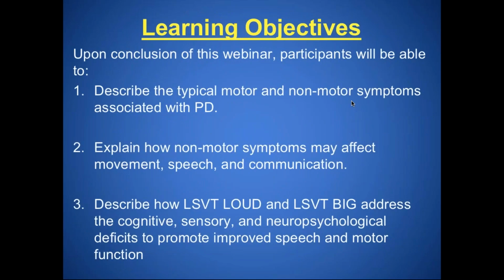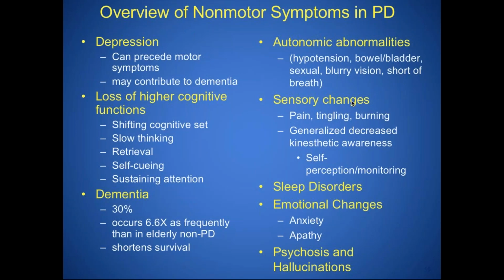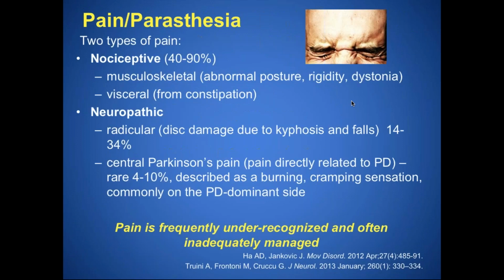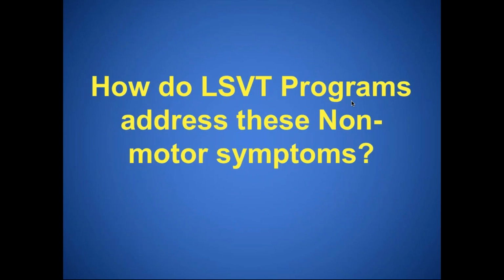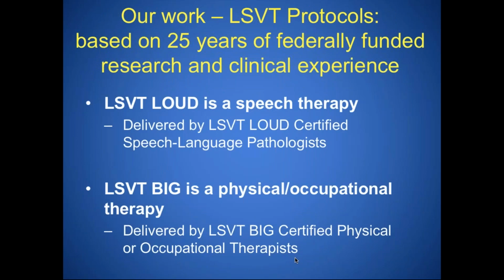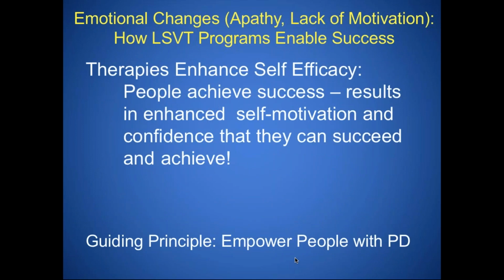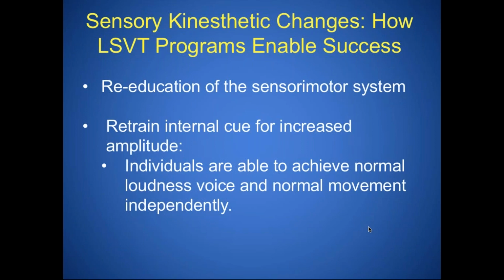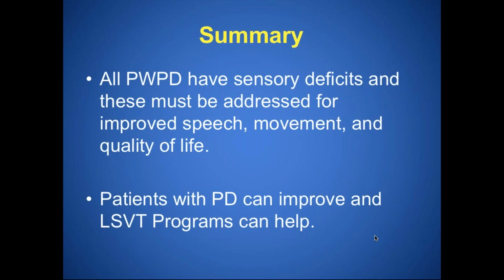Consideration of Nonmotor Symptoms in the Successful Delivery of LSVT LOUD® and LSVT BIG®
Individuals with Parkinson disease (PD) typically experience non-motor symptoms alongside common motor and voice challenges. Addressing non-motor symptoms as part of treatment help clients to better achieve appropriate movement and loudness and maintain these improvements over time. Join LSVT BIG and LSVT LOUD Expert Clinicians as they delve into the non-motor symptoms of impaired cognition, autonomic changes, dementia, depression, and apathy, followed by a discussion on how these areas are addressed in LSVT BIG and LSVT LOUD. If you would like a specific question addressed during the webinar, you may submit questions to prior to the broadcast date. You will also have the opportunity to ask questions during the webinar through either a voice or chat option.

If you are a speech-language pathologist, physical therapist, or occupational therapist or assistant and would like a certificate for viewing a public on demand webinar, please follow the below steps:
1. View the webinar in its entirety.
2. Complete the following survey
3. LSVT Global will verify your viewing of the webinar and email you a certificate.
NOTE: LSVT Global webinars are not state or ASHA-registered for CEUs so you will need to retain your certificate if you would like to self-report your activity.